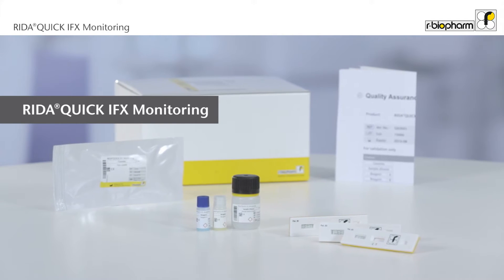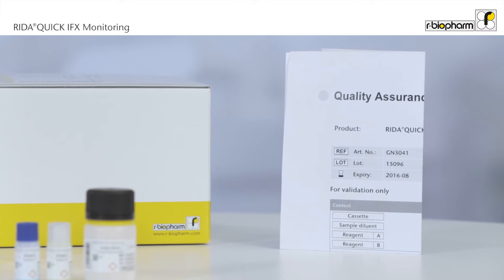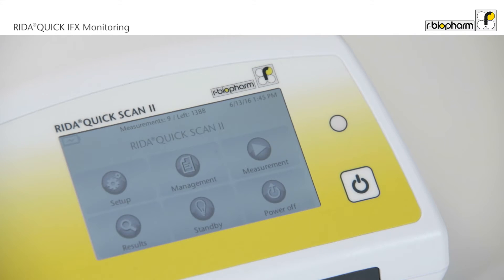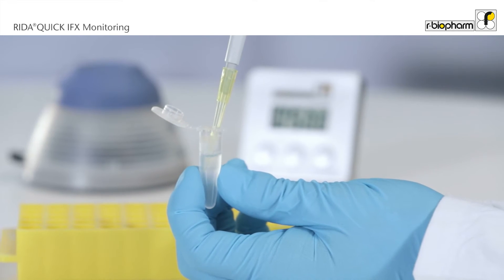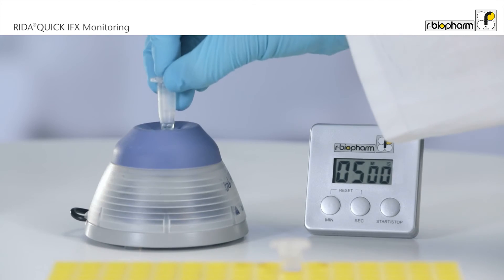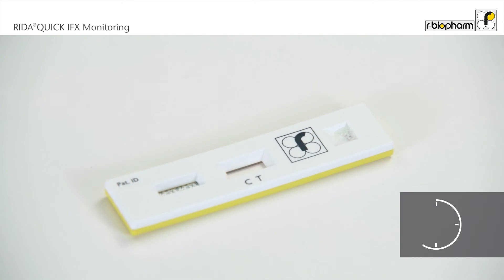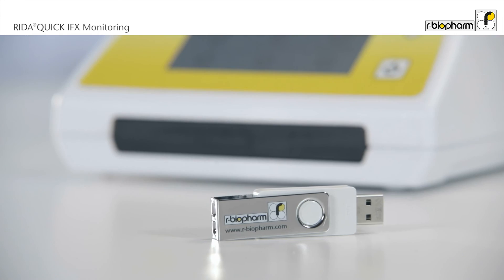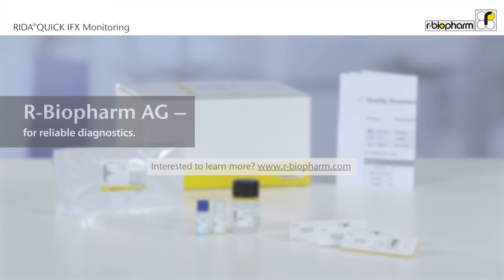R-Biopharm RIDA®QUICK IFX Monitoring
Rapid testing of infliximab (IFX) trough levels for therapeutic drug monitoring.